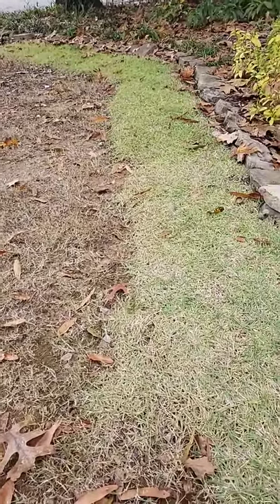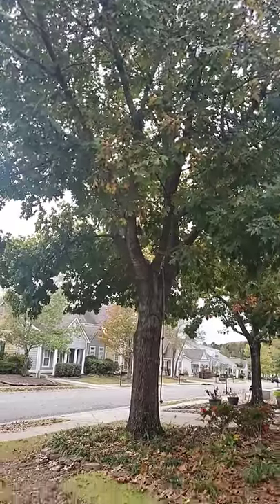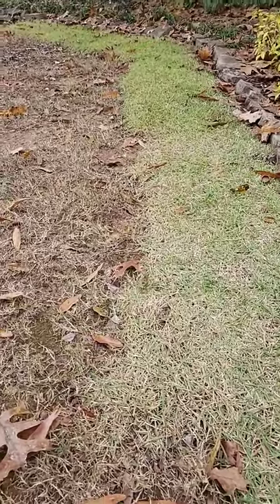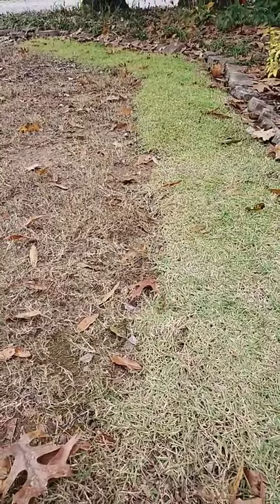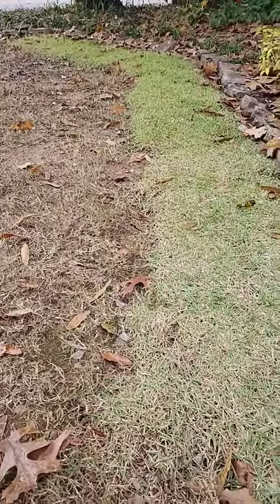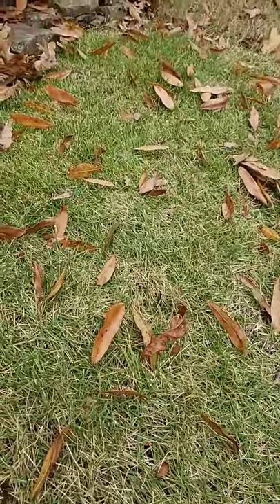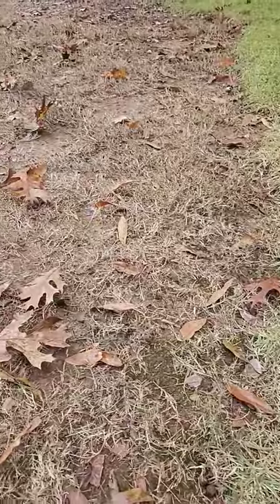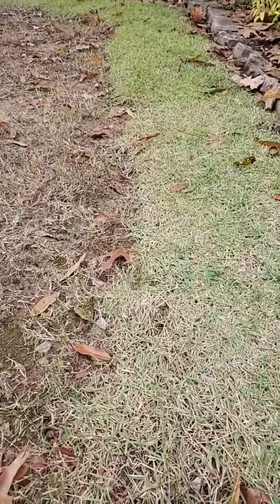Choose the Correct Grass Type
Choosing the correct grass type can make all the difference. In this yard with partial shade, the bermudagrass on the left is doing terrible. The zoysia grass on the right is much more shade tolerant and thus looks much better. I often see new sod laid in a situation that is less than ideal for the grass type.